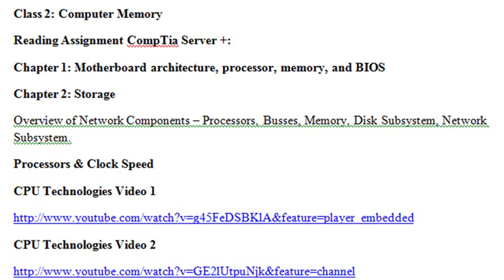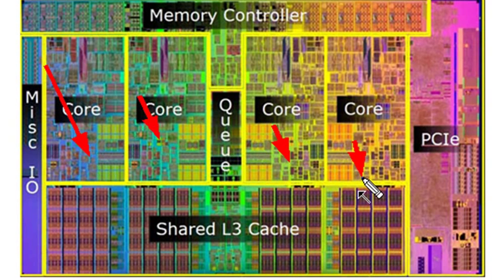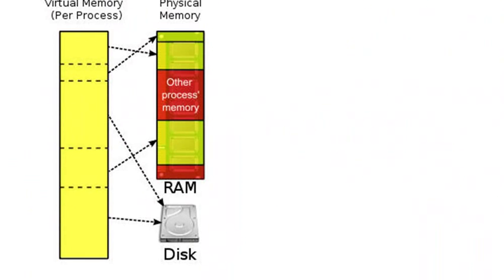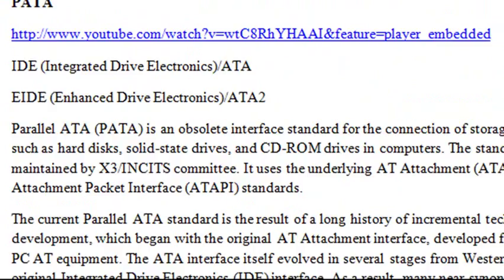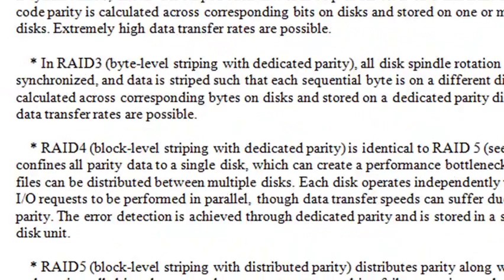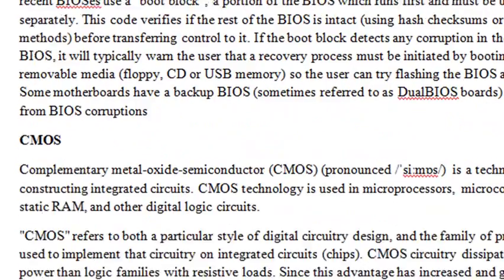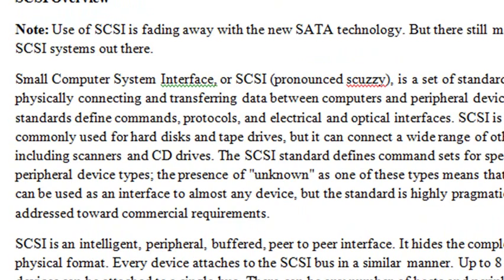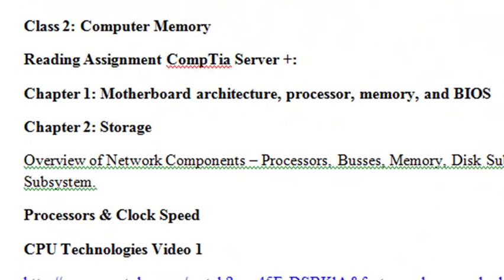CompTIA Server Plus by Lively - Assignment 2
In this video you cover assignment 2 of you CompTIA Server Plus by Lively.